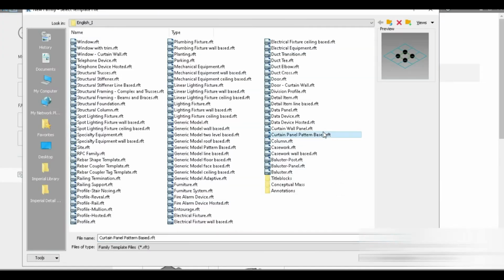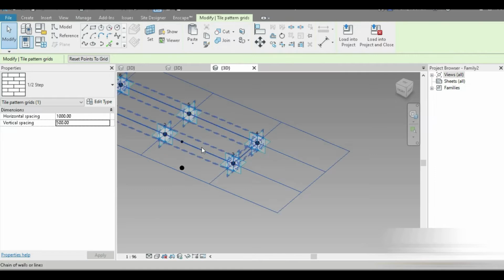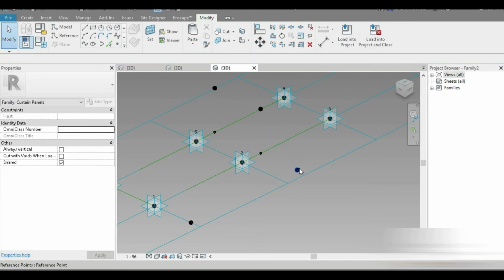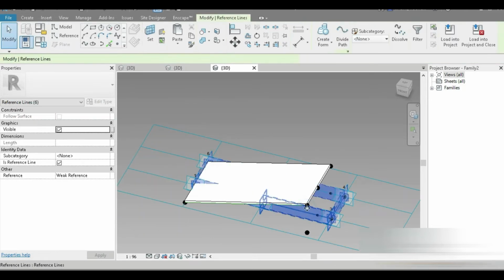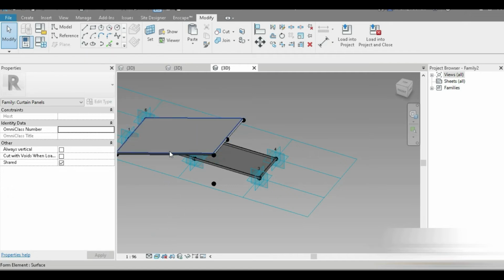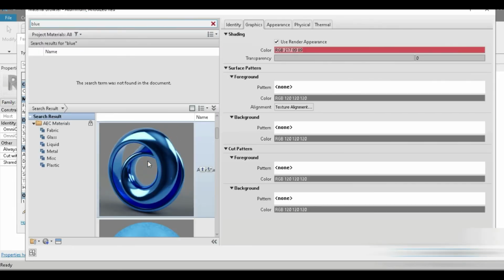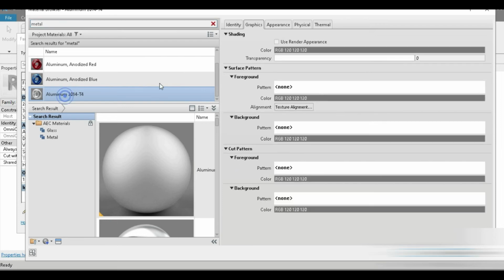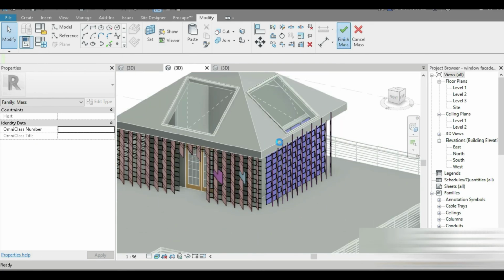Parametric Framed Metal facade